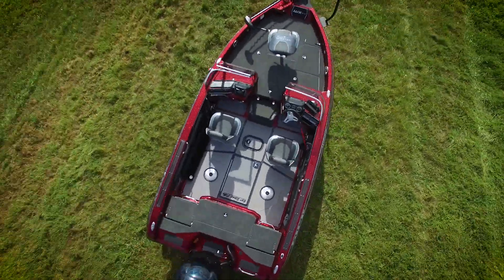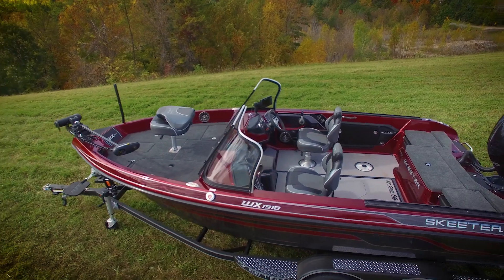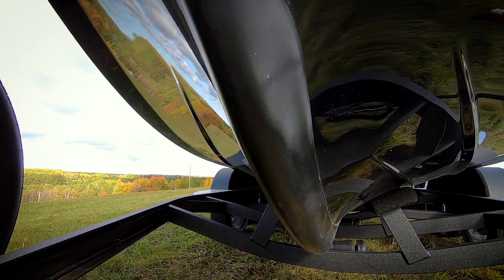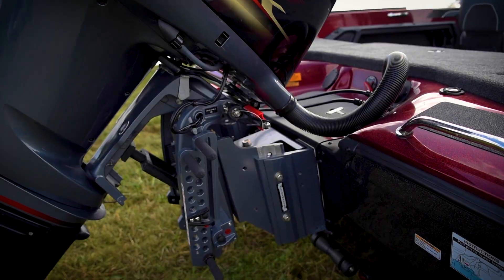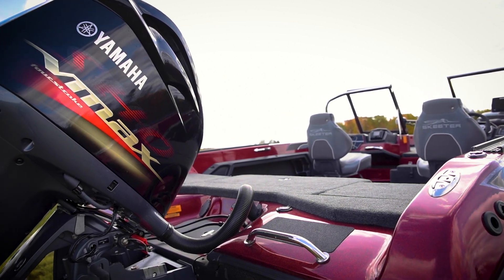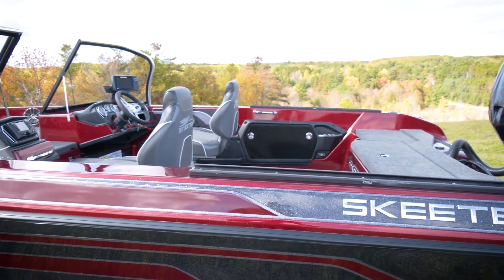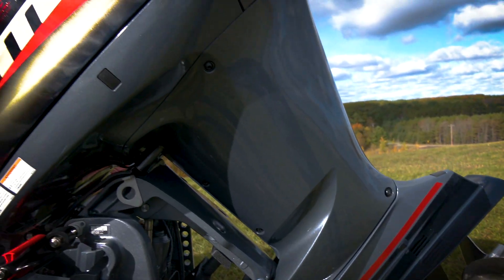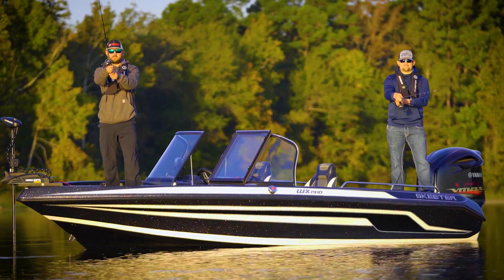The All-New WX1910 | First Impressions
First impressions of the all-new WX1910

The WX1910 is 19 feet of no compromise performance. With a freshly updated design and new award winning features from our WX line, the WX1910 excels in comfort and style. New features include the revolutionary REACT Keel, a more spacious cockpit area, a redesigned front deck, and much more. Powered by a Yamaha V MAX SHO® 200, the WX1910 is ready to rule the water, regardless of the conditions.